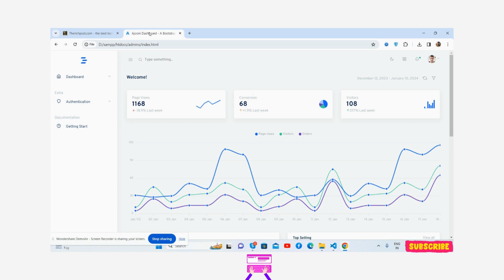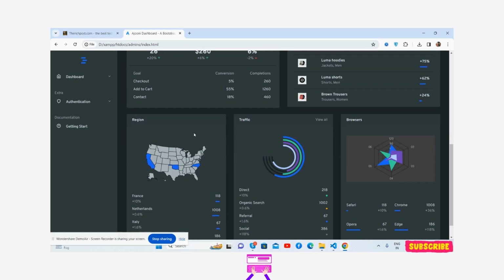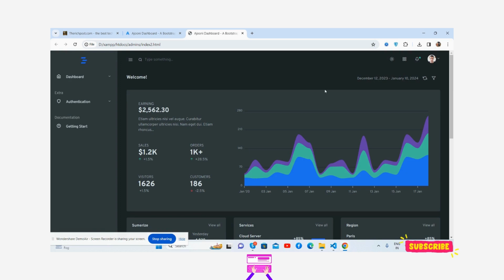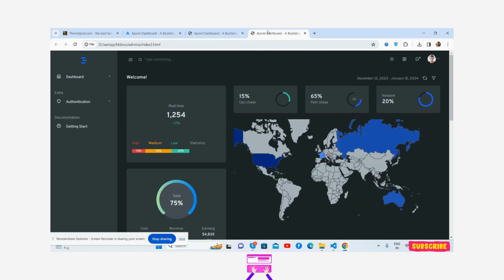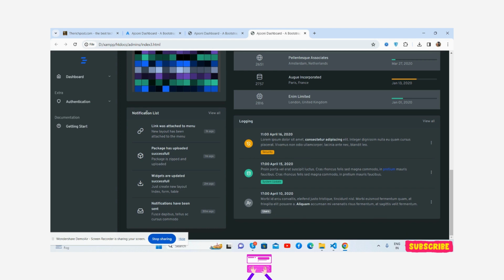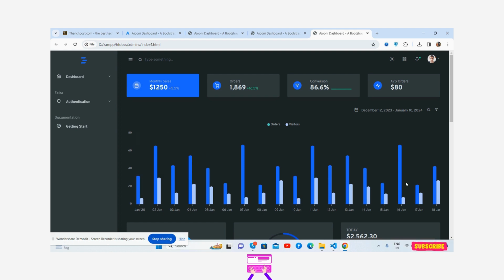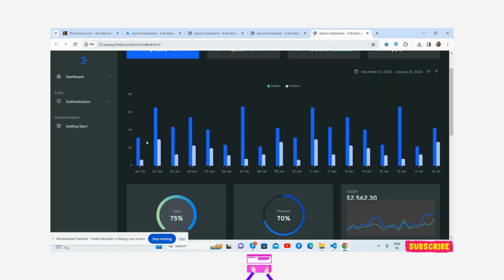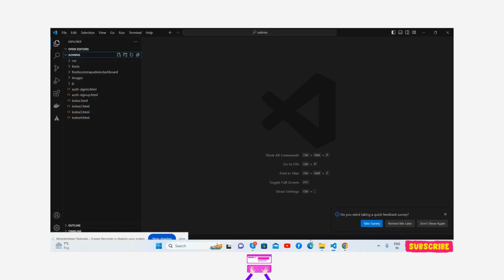Free Admin Ecommerce, CRM, SaaS, HMS Dashboards working demo & Code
Free Admin Ecommerce, CRM, SaaS Dashboards working demo & Code

Thanks